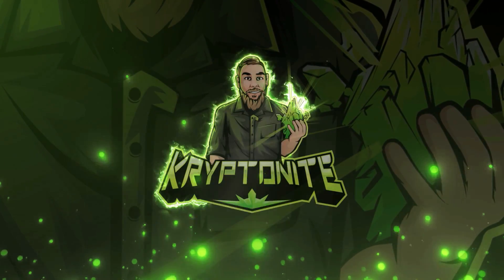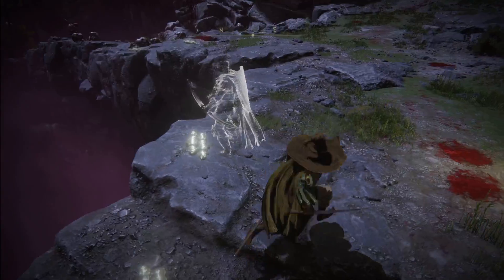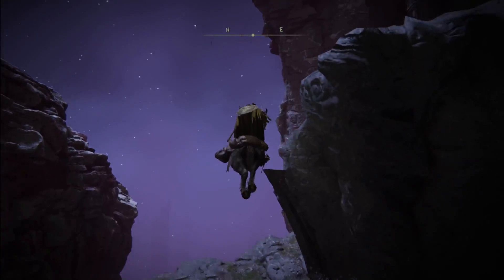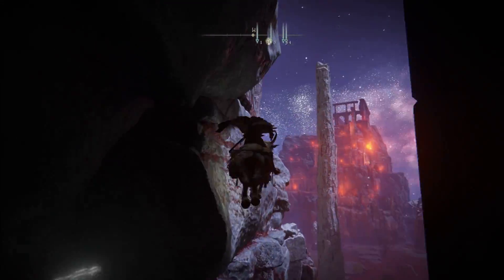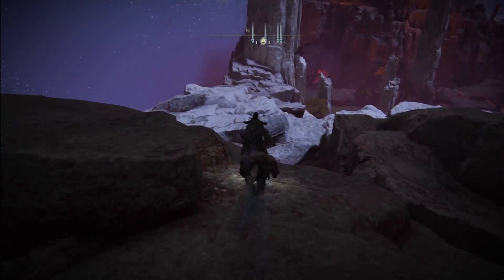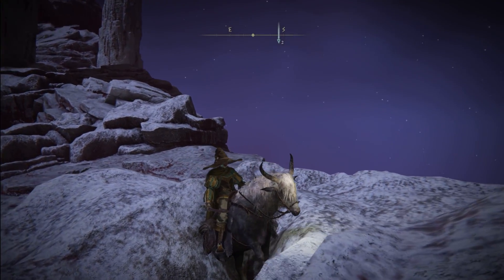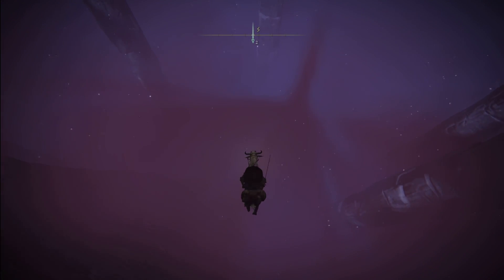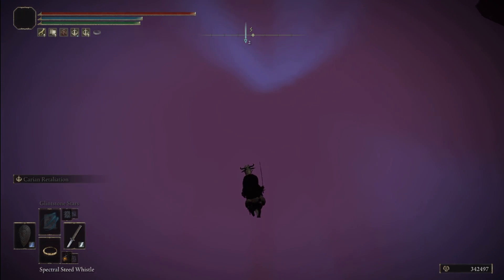ELDEN RING | *NEW* RUNE FARM | LEVEL UP FAST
So i have finally defeated the elden best and on to new game plus, And i have just found the newest and best rune arm for elden ring, the others give you 130,000 every 90 seconds, well this one is double that with a massive 320,000 runes per run every 90 seconds, thats 15,000,000 per hour!
the best part is it's in the famous location we are all familiar with.

Well what can i say, this game is tough but so enjoyable to play, i have been playing this game as much as i can and the grind is real. I thought i would start abrand new series for you guys and help you all with some hints and tips that i have learnt and found along the way.

ABOUT THIS GAMETHE NEW FANTASY ACTION RPG.Rise, Tarnished, and be guided by grace to brandish the power of the Elden Ring and become an Elden Lord in the Lands Between.• A Vast World Full of ExcitementA vast world where open fields with a variety of situations and huge dungeons with complex and three-dimensional designs are seamlessly connected. As you explore, the joy of discovering unknown and overwhelming threats await you, leading to a high sense of accomplishment.• Create your Own CharacterIn addition to customizing the appearance of your character, you can freely combine the weapons, armor, and magic that you equip. You can develop your character according to your play style, such as increasing your muscle strength to become a strong warrior, or mastering magic.• An Epic Drama Born from a MythA multilayered story told in fragments. An epic drama in which the various thoughts of the characters intersect in the Lands Between.• Unique Online Play that Loosely Connects You to OthersIn addition to multiplayer, where you can directly connect with other players and travel together, the game supports a unique asynchronous online element that allows you to feel the presence of others

 elden ring glitch elden ring glitches elden ring exploit elden ring rune glitch